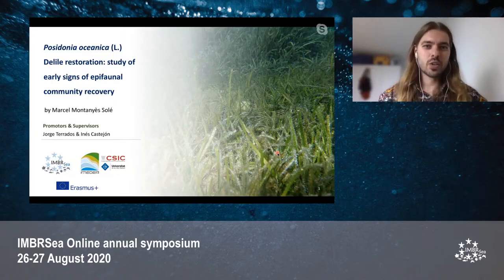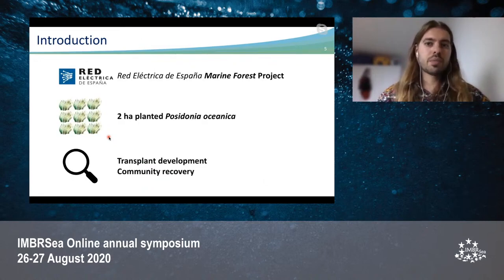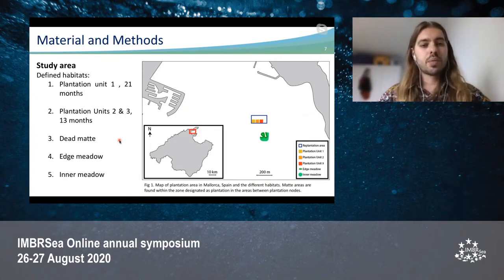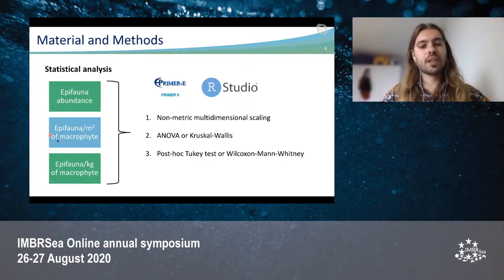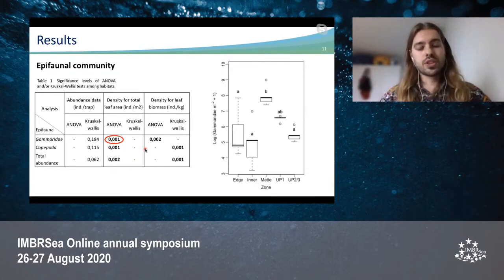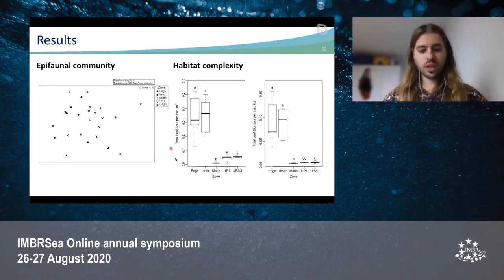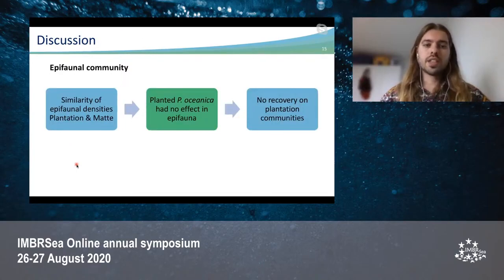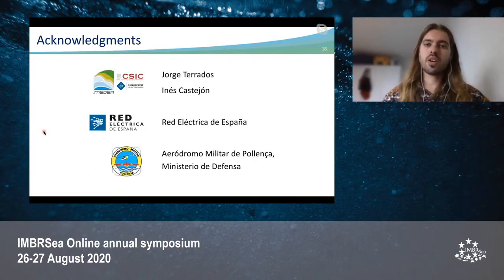Montanyès Marcel – Day 1 / Annual Symposium Part 2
Posidonia oceanica (L.) Delile restoration: study of early signs of epifaunal community recovery

Ecological restoration aims to restore degraded habitats, the ecosystem functioning and the services that it provides (McSkimming et al., 2016). Seagrass habitats sustain a variety of epifaunal invertebrates that have high secondary production (Fredette & Diaz, 1986) and are an important trophic link between the primary producers and secondary consumers (Sobocinski & Latour, 2015). In this work, we evaluate the early recovery of the epifaunal community one year after restoring two hectares of Posidonia oceanica meadow in the North of Mallorca. The study seeks to estimate the extent of epifaunal community recovery in a gradient of habitat complexity, comparing established meadows, the restored area and unrestored dead matte. We hypothesize that epifaunal community in the established meadow will show the largest abundance and diversity of invertebrates, followed by the plantation areas and lastly, the dead matte. The results suggest that plantation units and matte were very important habitats for winter epifaunal communities, as they supported similar values than inner and edge meadow habitats in terms of abundance but for some taxa even higher values in terms of density per total macrophyte leaf area and/or total macrophyte leaf biomass. Therefore, and contrary than expected, higher epifaunal densities were found in those habitats with lower habitat complexity meaning that epifaunal densities were negatively affected by structural complexity. Furthermore, similar epifaunal densities were found between plantations and matte, which suggest that the planted shoots had no effect in the winter epifaunal community and therefore there is no recovery on the plantation communities.